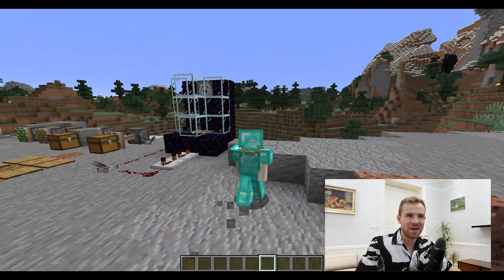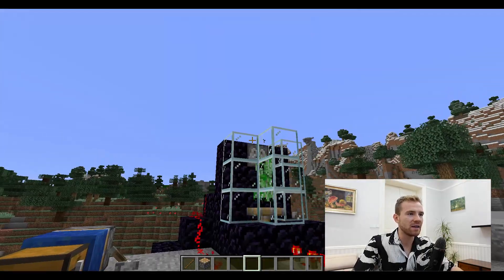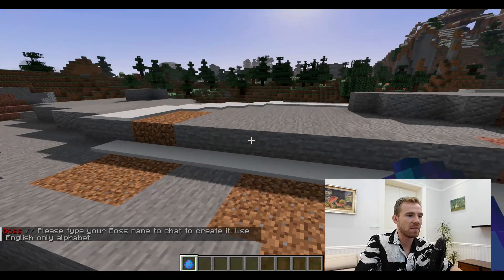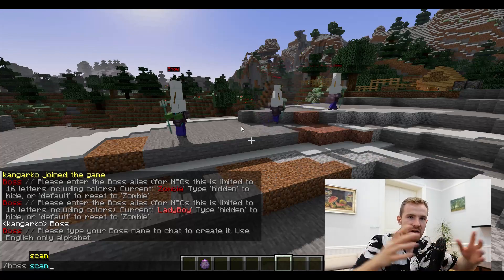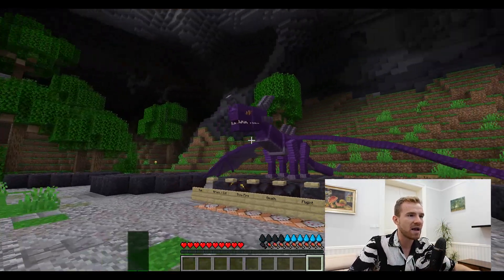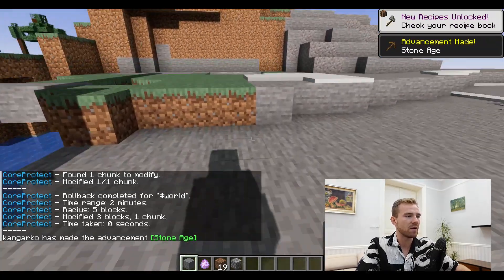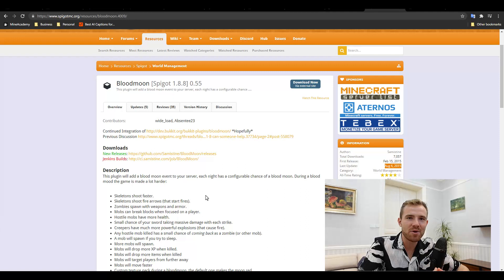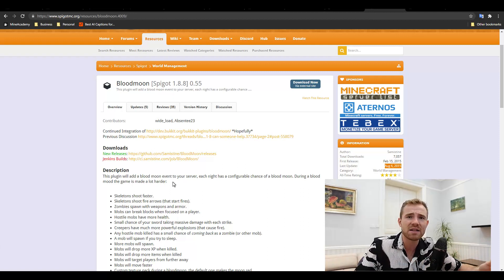TOP 5 Underrated Minecraft Plugins (2023)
We're going to dive in the rabbit hole of the top 5 obscure and underrated Minecraft plugins which are immensely fun and useful when running any Minecraft network... See links below for downloads and take care folks